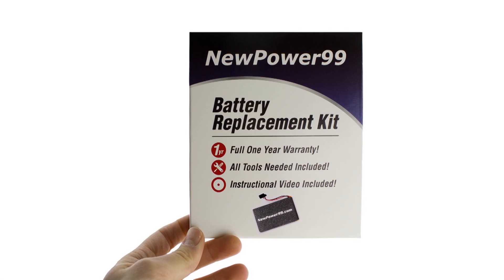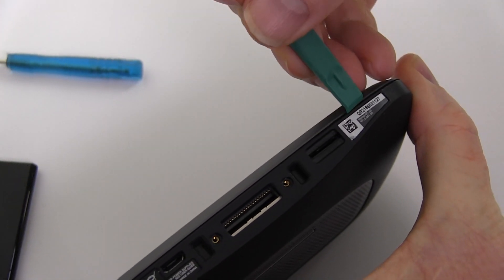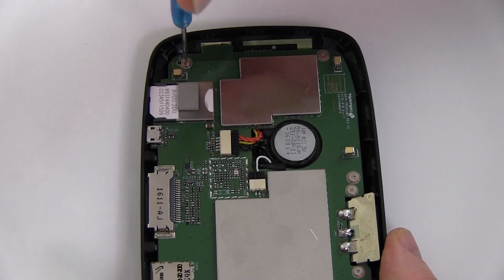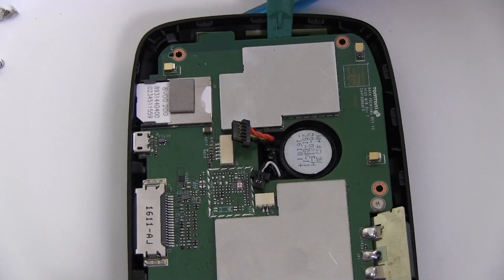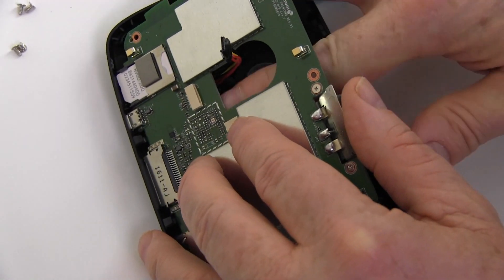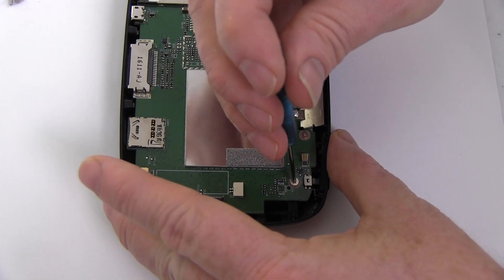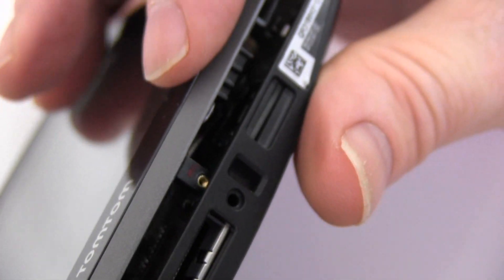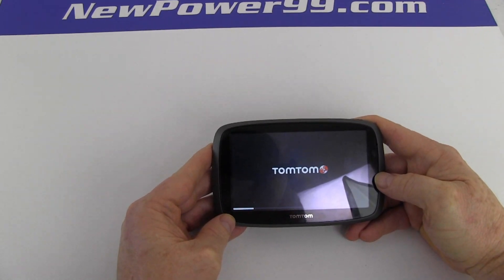How to Replace Your TomTom GO 5000 Battery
Part of the Complete Battery Installation Kit from NewPower99.com, this video provides a step by step demonstration of the procedure for replacing the battery in your TomTom GO 5000 GPS. The Battery Installation kit contains a New High Capacity Battery, Battery Installation Video, and Special Tools required for battery replacement. Includes one year money back guarantee!